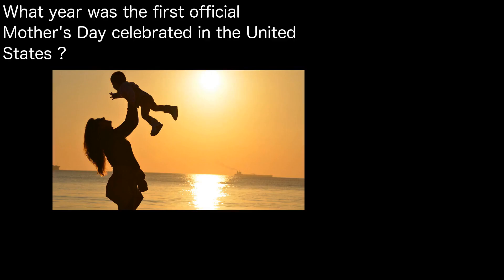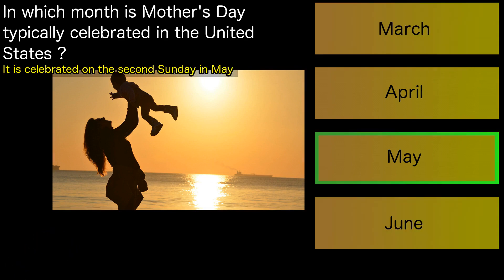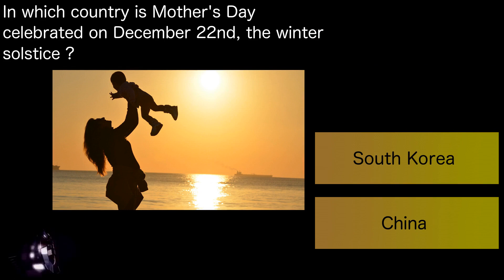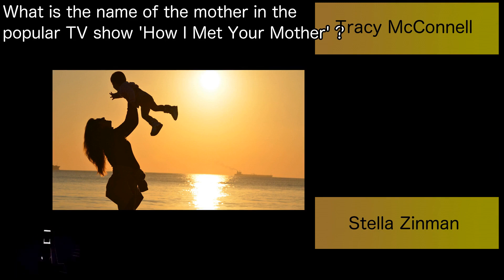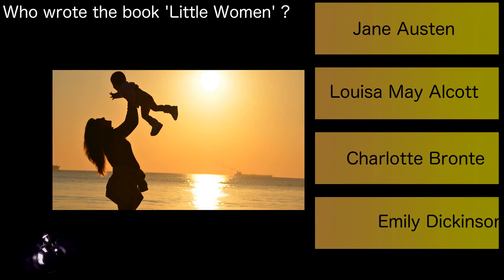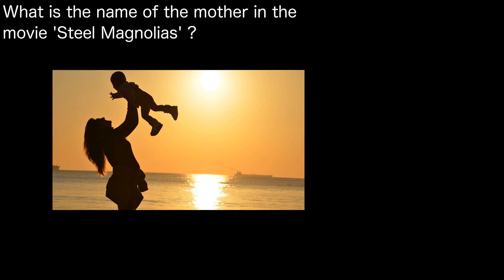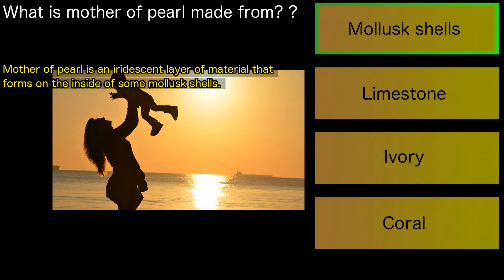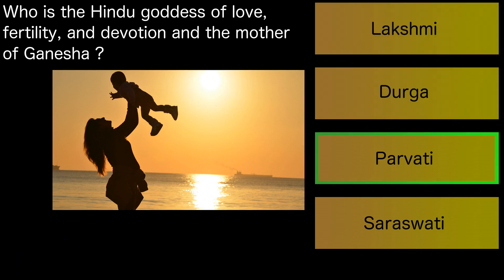Mother's Day General Knowledge Quiz 5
Episode 5.
Today a Mother's day special :-)
Happy Mother's day